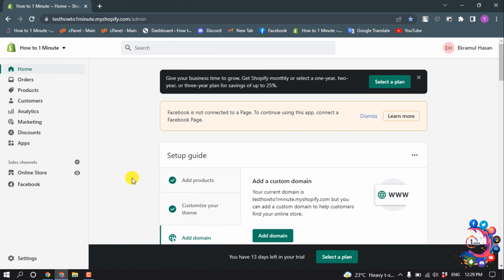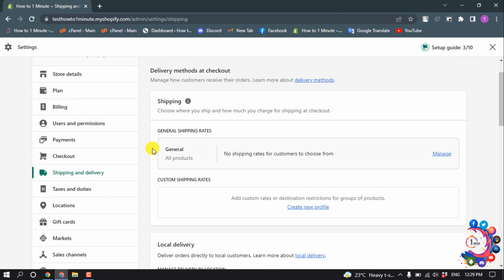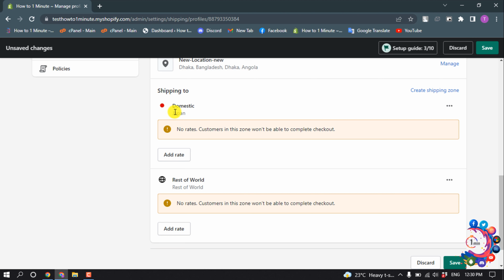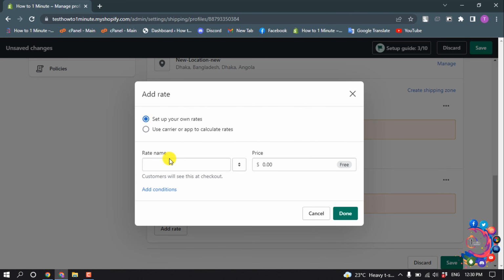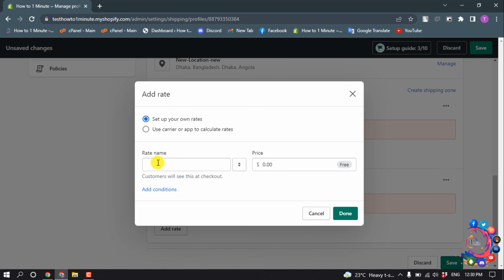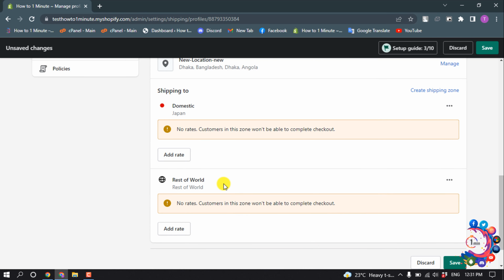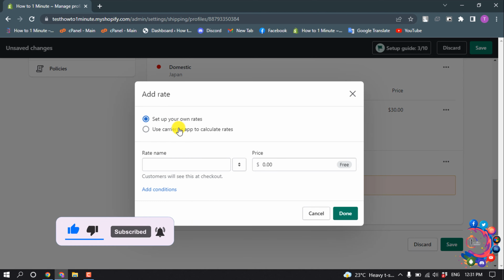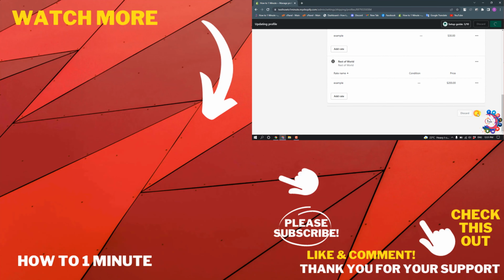How to add shipping on shopify 2025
From your Shopify admin, go to Settings - Shipping and delivery. Next to the shipping profile where you want to add a shipping rate, click Manage. Next to the zone where you want to add a rate, click Add rate. Select Use carrier or app to calculate rates.

"how to set up shipping on shopify for dropshipping"
"how to set up shipping rates on shopify"
"how to set up flat rate shipping on shopify"
"carrier calculated shipping shopify"
"how to set up international shipping on shopify"
"how to add multiple shipping options on shopify"
"shopify shipping settings"
"shopify shipping rates for multiple items"